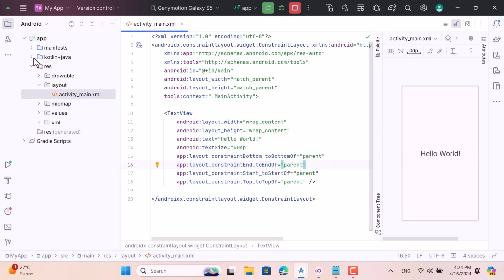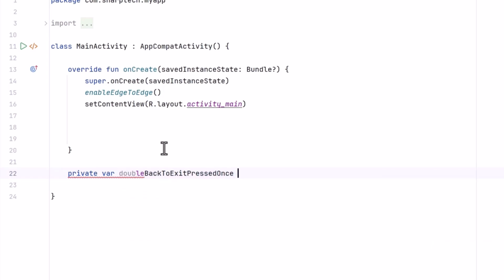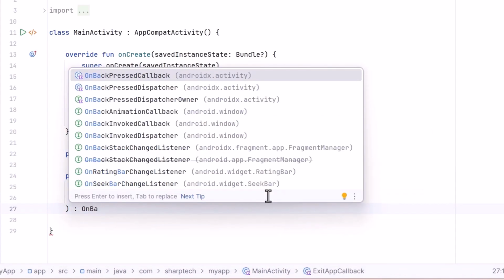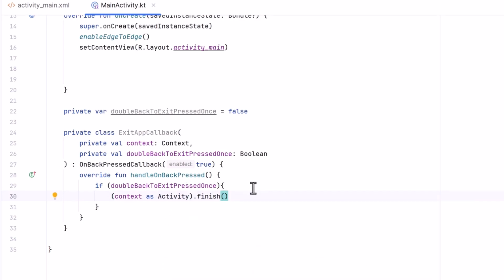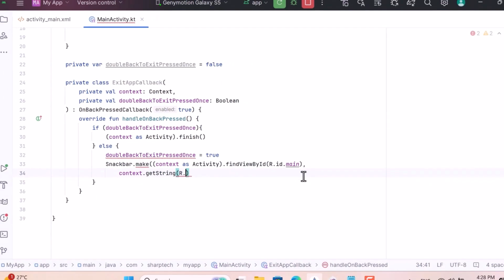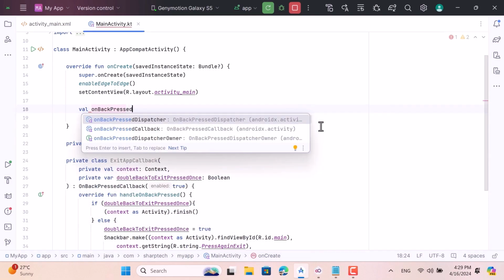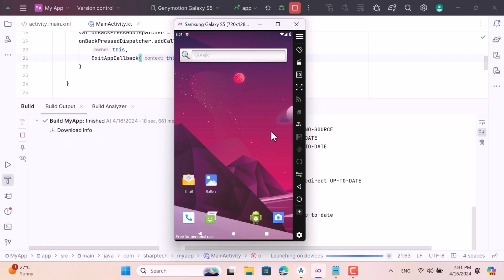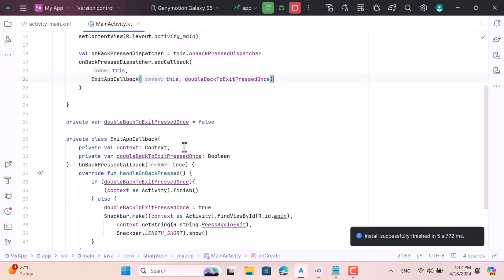Goodbye onBackPressed(): New Android Studio Exit Method for All API Levels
In this informative video, we bid farewell to the deprecated onBackPressed() method in Android Studio. If you’ve ever wondered how to handle back navigation across all API levels, this tutorial is for you! 🚀

👉 Key Points Covered:
• Understanding the deprecation of onBackPressed()
• Introducing the modern alternative
• Implementing the new exit method for consistent behavior
• Supporting all API levels seamlessly

Whether you’re a seasoned developer or just starting out, join us as we explore this essential topic. 📲💡